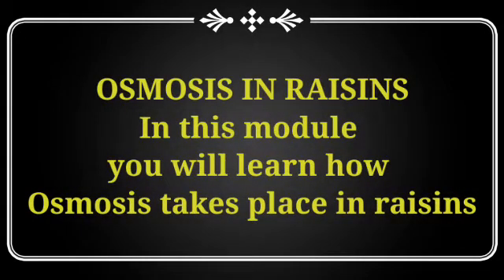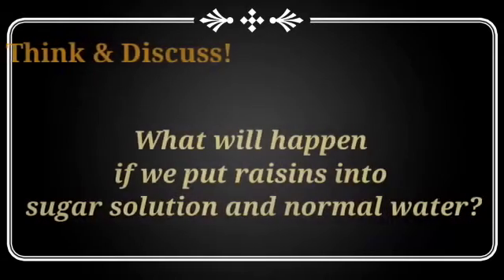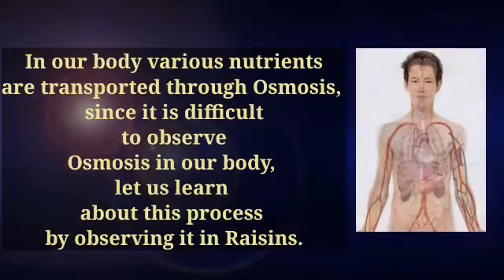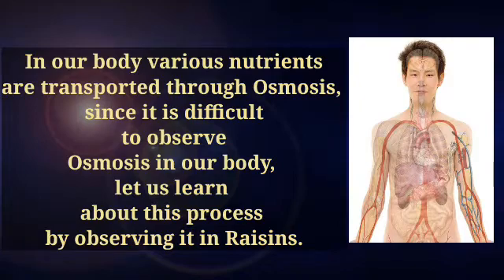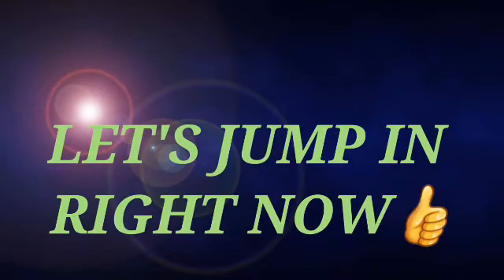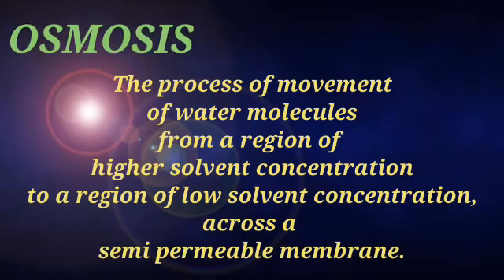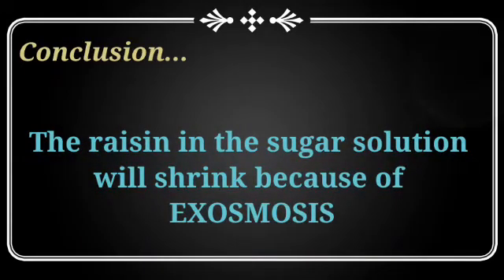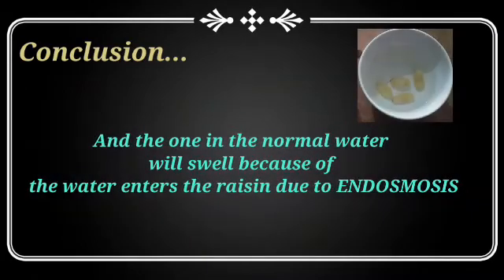OSMOSIS IN RAISINS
The process of movement of water molecules from the region of higher solvent concentration to a region of low solvent concentration across a semipermeable membrane is called Osmosis.